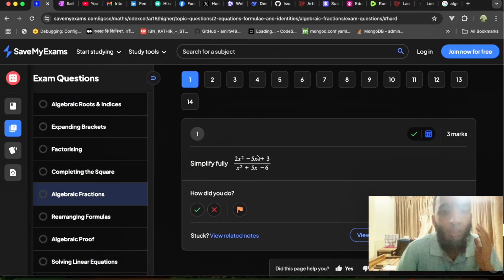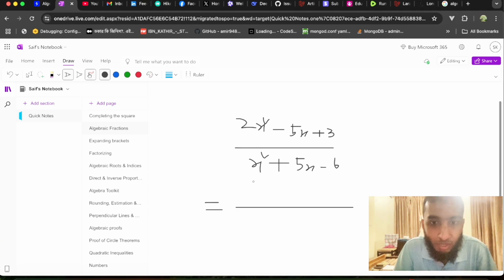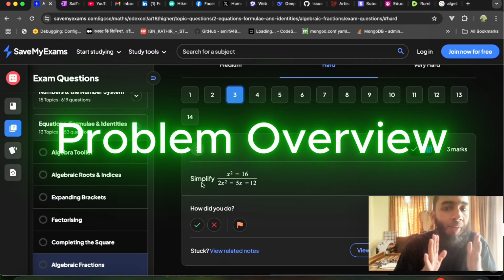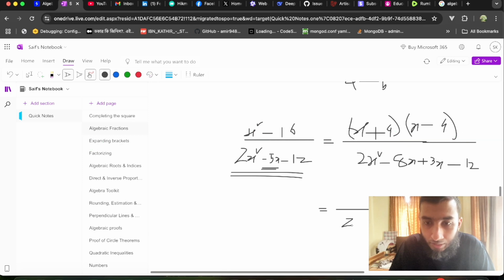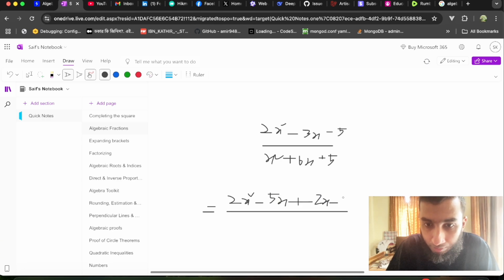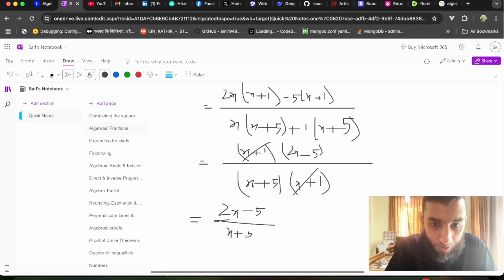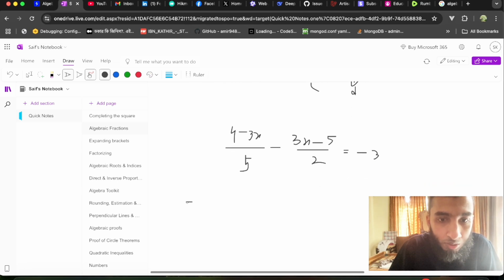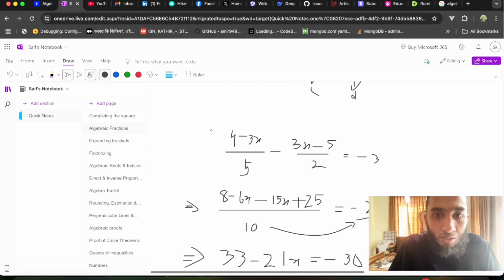Common Mistakes with Algebraic Fractions (And How to Fix Them!)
In this video, I briefly go through the mathematical concept of algebraic fractions, followed by some problem-solving demonstrations.